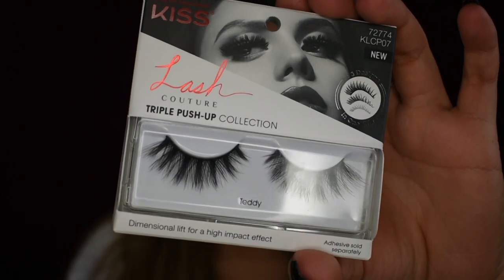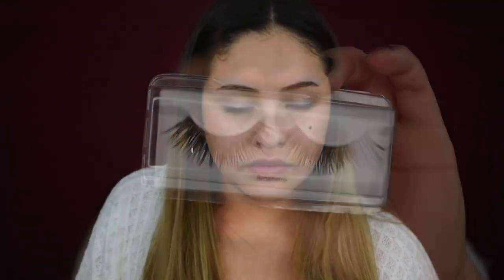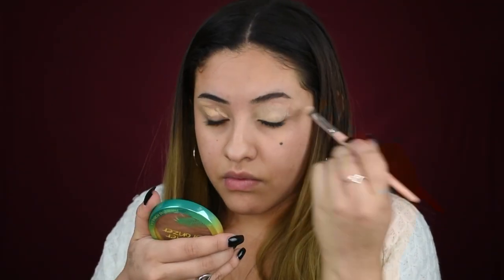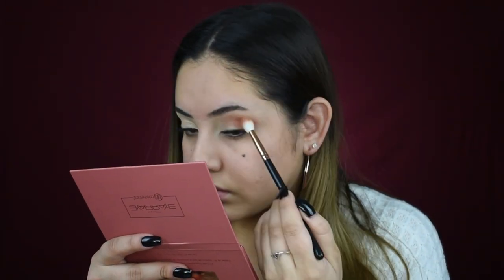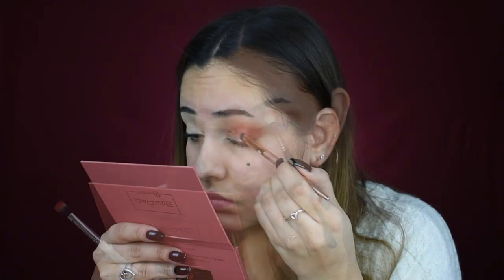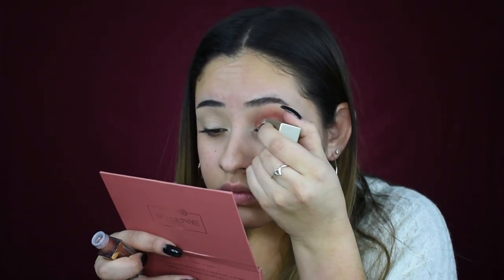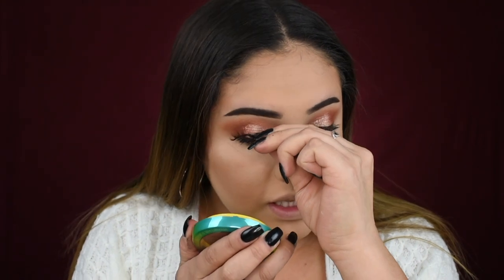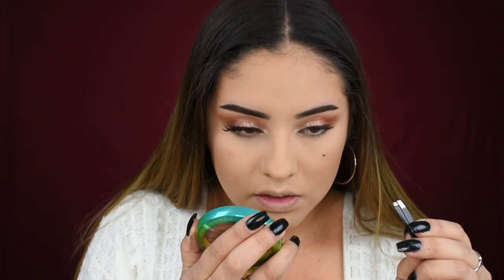NEW- KISS TRIPLE PUSH UP FAUX MINK LASHES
I've been wanting to do this video for so long!! These lashes are the NEW and IMPROVED Kiss Faux Mink Triple Push Up lashes. You can find them at Ulta. 🤗

Products mentioned:

Kiss triple push up faux mink lashes (Teddy):

ItsMyRayeRaye X BH Cosmetics palette:

Stila Glitter & Glow liquid shadow (rose gold retro):

INTRO BY: @robvogue on IG
DIGITAL PORTRAIT: @artsandbex on IG